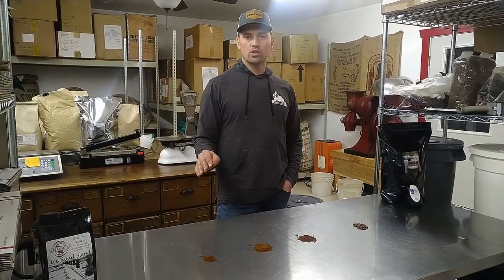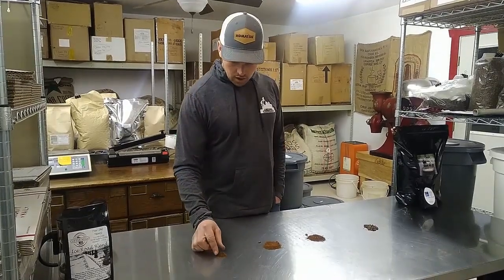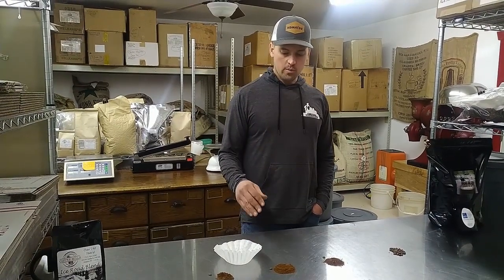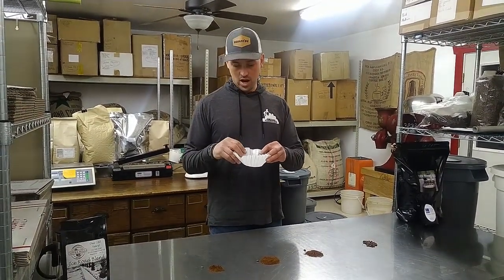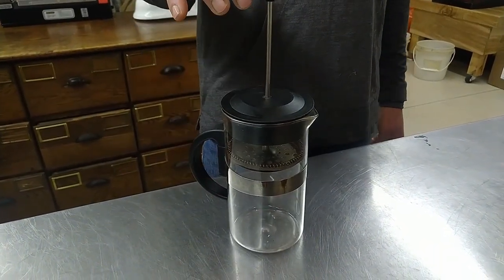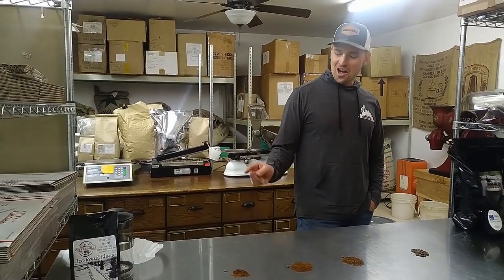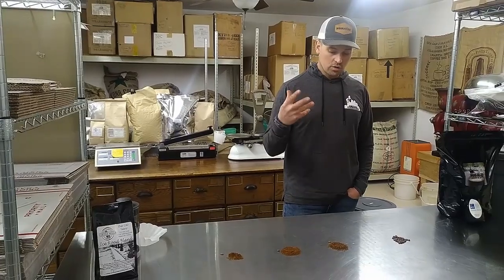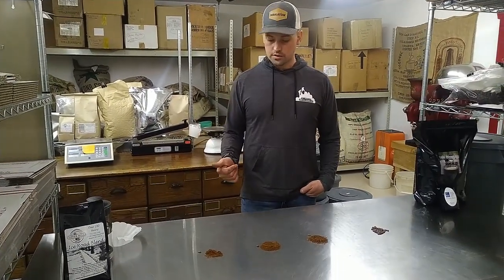Coffee Grinding and Brewing 101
Want to brew a better cup of coffee. Watch this video to learn what grind is best for your brewing method.